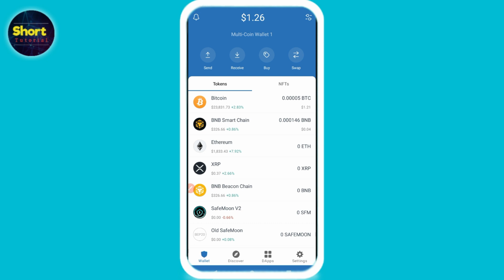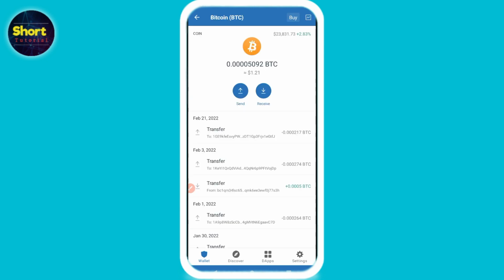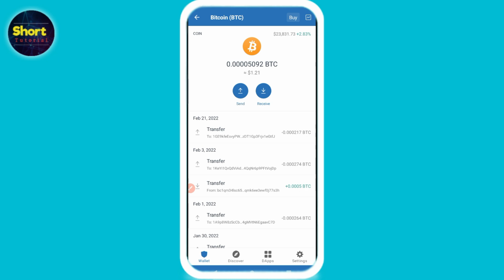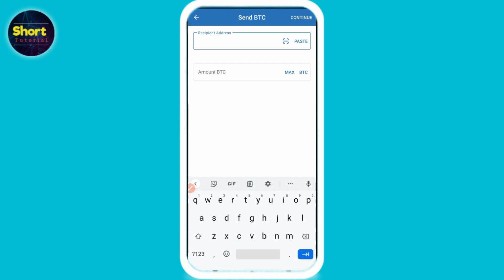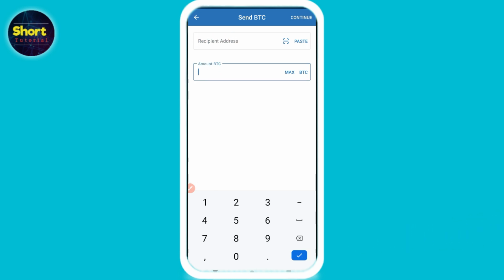How to take money out of trust wallet